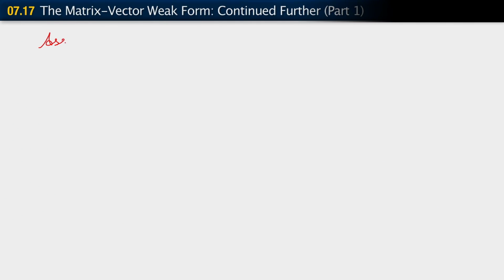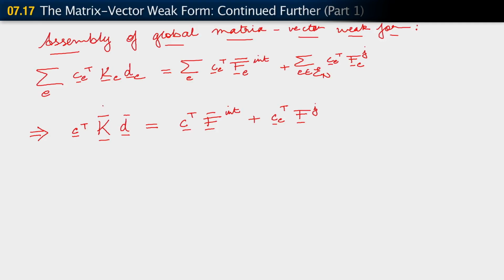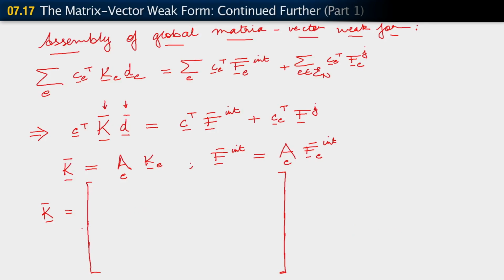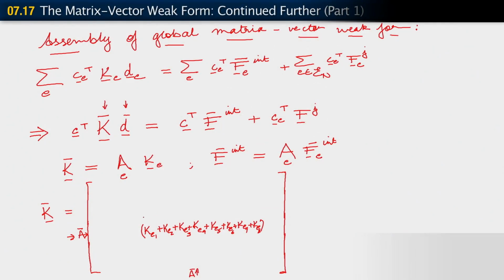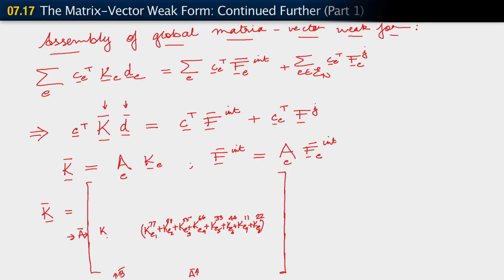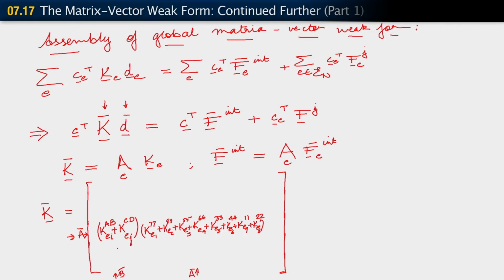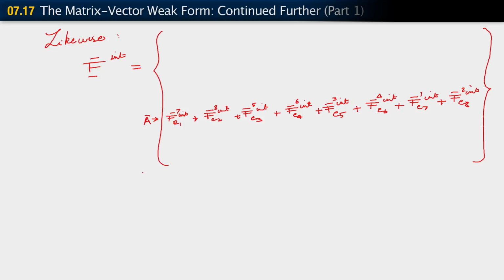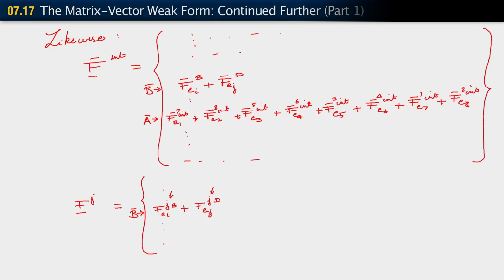The Matrix-vector Weak Form — Lesson 8 — Part 5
We will continue assembling global finite element equations in a matrix-vector form. Once we have the mesh connectivity information and the local conductivity matrix for each element, it is fairly easy to assemble the global conductivity matrix, which is discussed in the following lessons. We also discuss how to account for the Dirichlet boundary conditions while solving the equations.